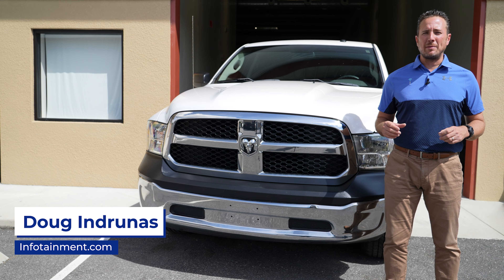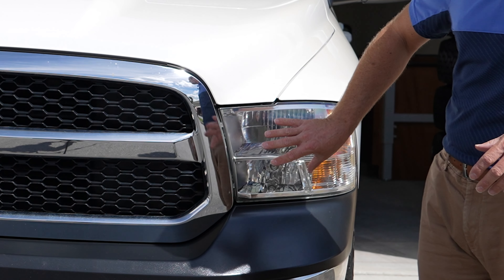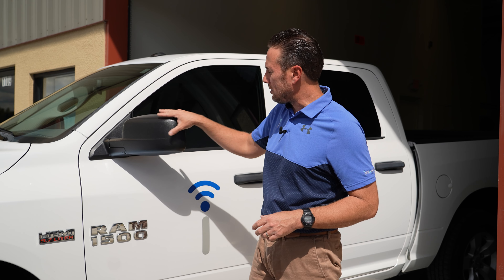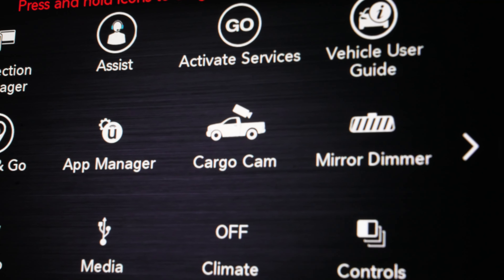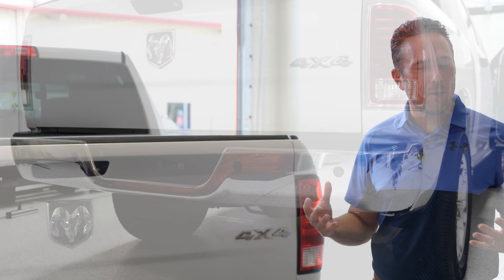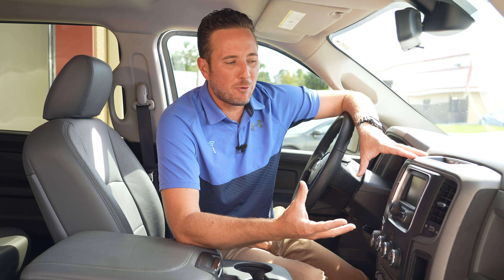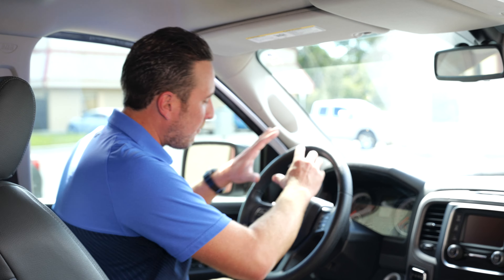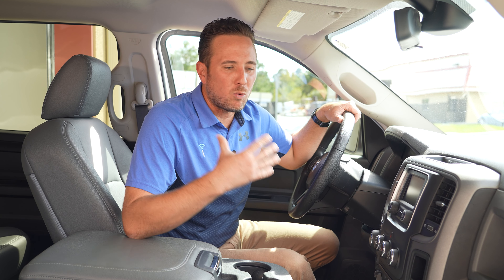Episode 1: 2016 RAM 1500 Classic - The Build by Infotainment.com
Welcome to Season 3 of Infotainment.com's web series, The Build.

For Season 3 of the Build, we're going throwback with a classic-body 2016 Ram 1500.

We're taking this build all the way, from bumper-to-bumper. If you're a RAM truck fan, especially the 1500, this is series for you.

We'll perform over 20 modifications to our 2016 RAM 1500. Each installation is recorded in detail to ensure you can follow along and perform the installation yourself.

Explore other OEM upgrades that we've added to this truck, that are also compatible with '13-'18 Rams and 19+ DS Ram trucks!:

Episode 1: Build Premiere Episode
2: Bluetooth Handsfree Rearview Mirror Episode
3: All OEM Radio Upgrades Available Episode
4: 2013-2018 Ram Factory CHMSL Third Brake LED Light Cargo Camera Kit Episode
5: 13-18 Ram Truck TailGate Handle Backup Camera Kit Episode
6: FCA Remote Add-on Mopar CD Player Upgrade Episode
7: 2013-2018 & 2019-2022 DS Remote Start Kit Episode
8: 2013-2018 & 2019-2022 DS Factory Rear Parking Sensors Episode
9: LED Headlights & Daytime Running Lights Episode
10: Chrome Grille Installation Episode
11: 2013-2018 Ram 1500 & Heavy Duty Truck Steering Wheel Audio Control Kit Episode
12: 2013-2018 Ram 1500 Speedometer EVIC Instrument Panel Cluster Episode
13: Factory 20" Wheels Installation Episode
14: Ram 1500 and Heavy Duty Truck Cargo Bed LED Lighting Kit Episode
15: 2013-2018 Ram Truck Power Folding Mirrors Package Episode
16: Body-Colored Door Handles Episode
17: 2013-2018 Ram Truck Integrated Electronic Trailer Brake Controller Episode
18: 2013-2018 Ram Truck Factory LED TailLight Upgrade Kit Episode
19: Bottom Bumper, Fog Lights & White Fender

- 90-Day Warranty (Up to 2-Year Warranty available)
- DIY Plug-And-Play Installation
- Compatibility Guarantee
- 90 Days Live Phone Install Support